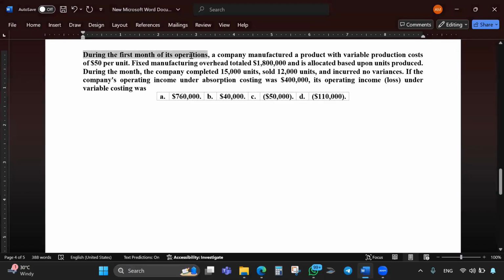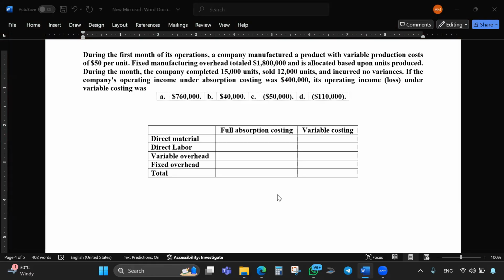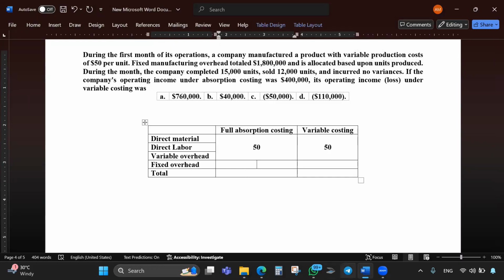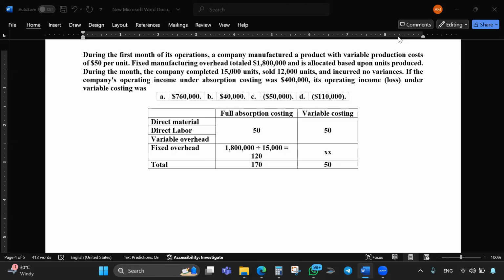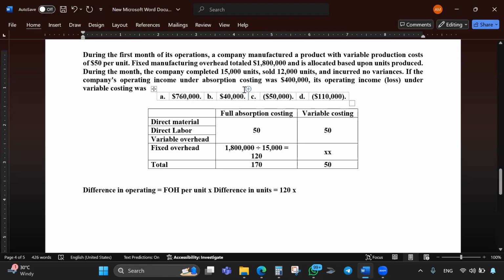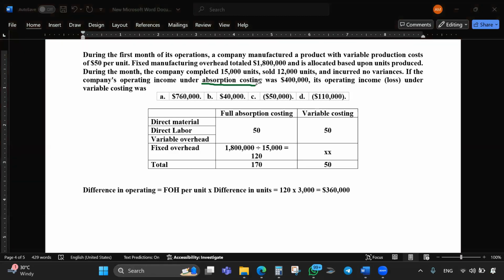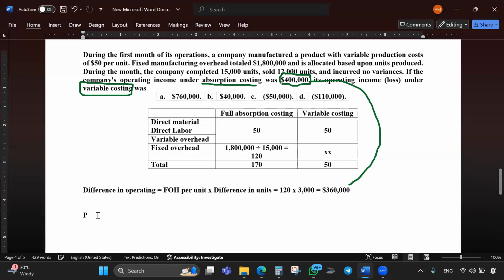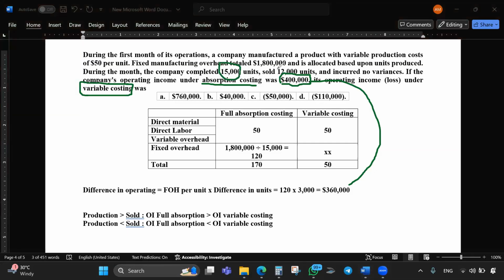During the first month of its operations, a company manufactured a product with variable production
During the first month of its operations, a company manufactured a product with variable production costs of $50 per unit. Fixed manufacturing overhead totaled $1,800,000 and is allocated based upon units produced. During the month, the company completed 15,000 units, sold 12,000 units, and incurred no variances. If the company's operating income under absorption costing was $400,000, its operating income (loss) under variable costing was
a. $760,000.
b. $40,000.
c. ($50,000).
d. ($110,000).